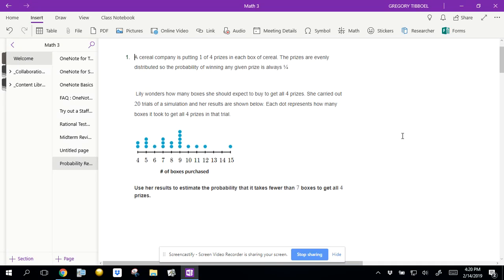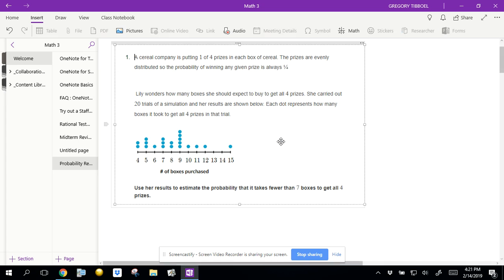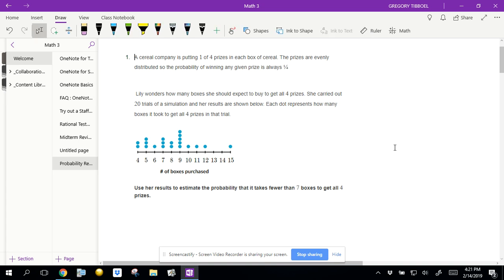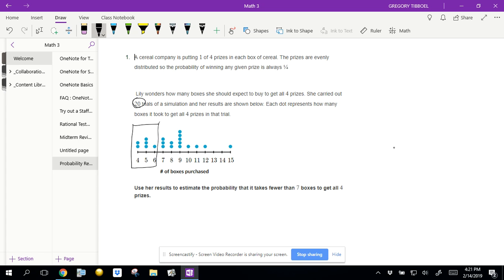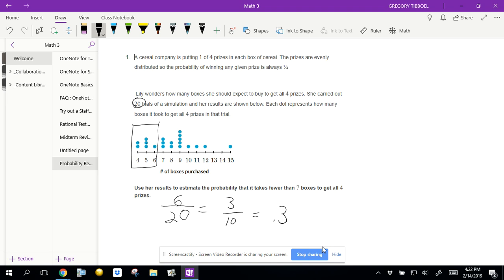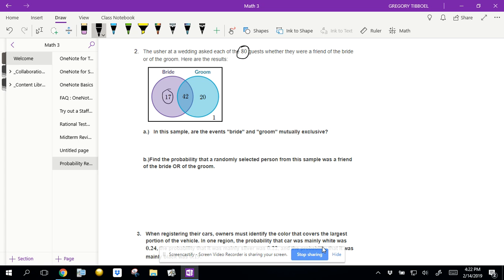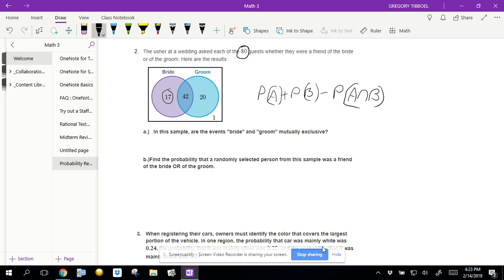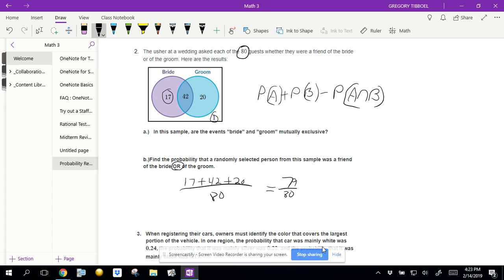Feb 14, 2019 4:24 PM